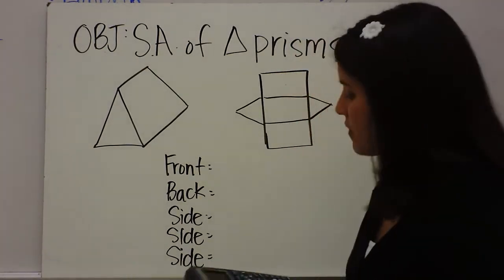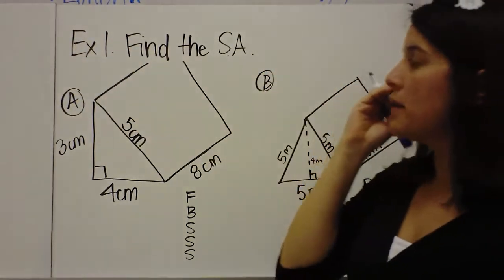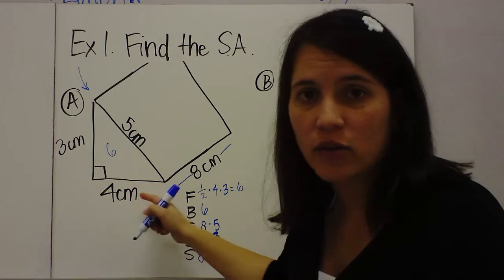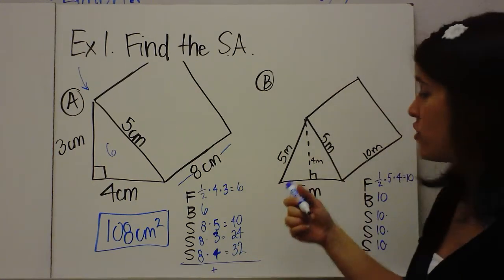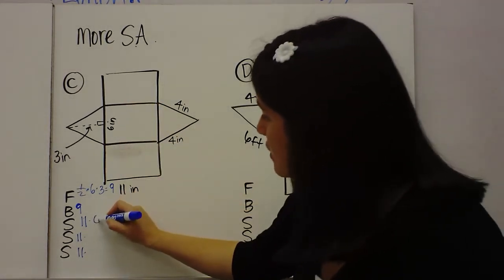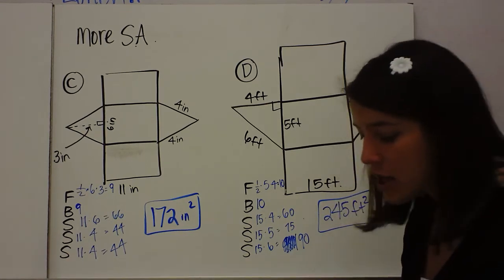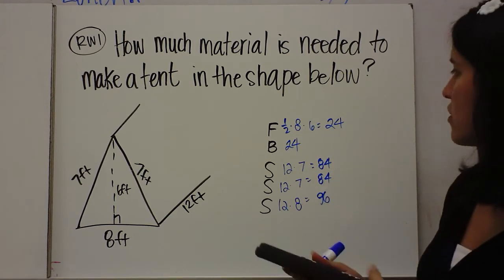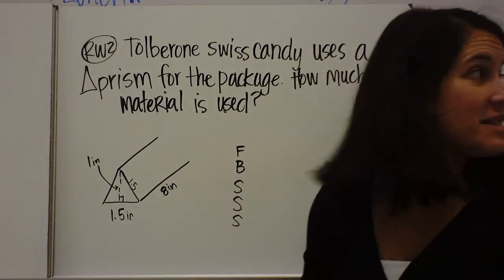SA of Tri Prisms